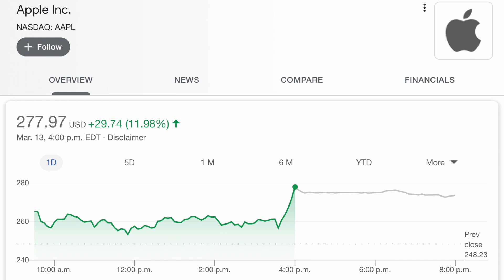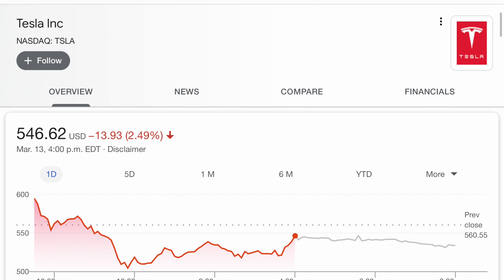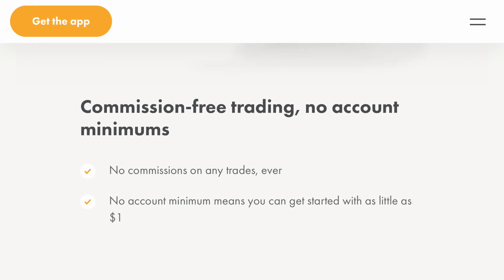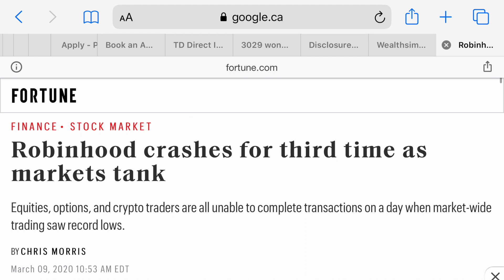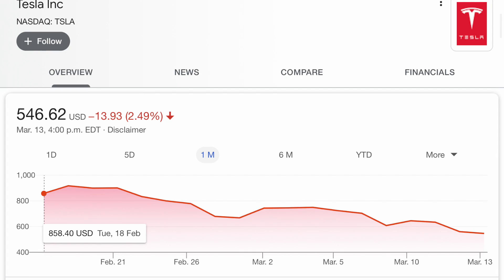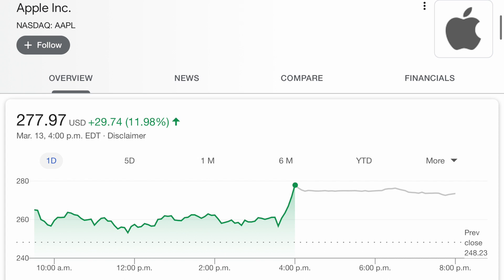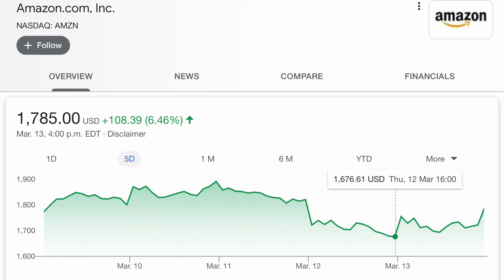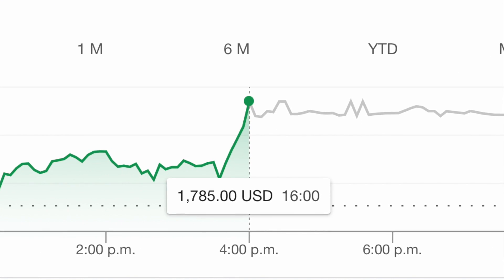Stock Market For Beginners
Books:
1. Intelligent investor
2. Technical analysis for dummies
3. How to make money in stocks